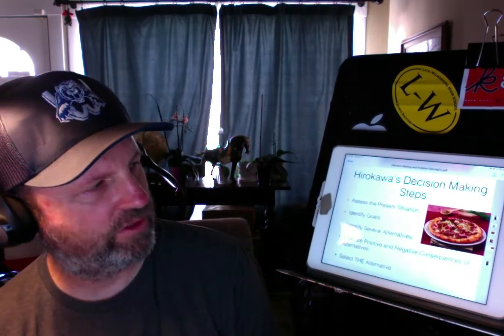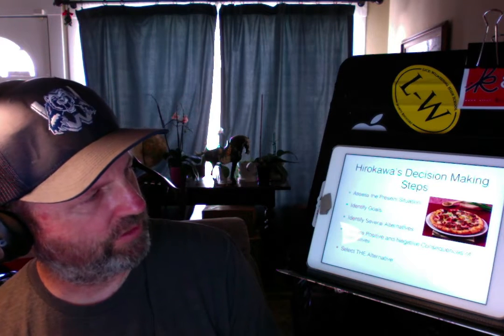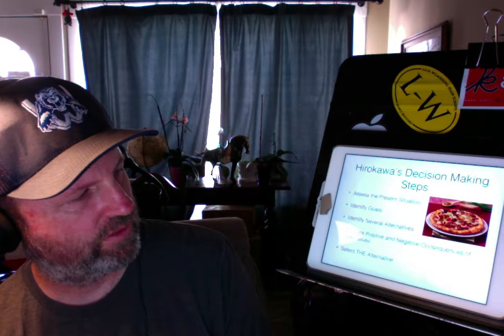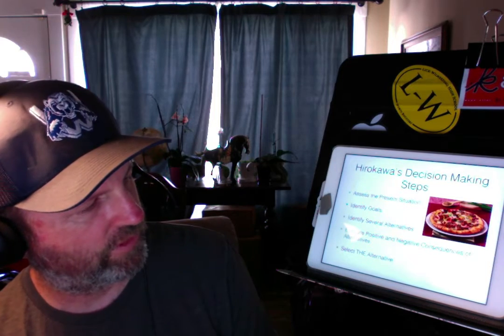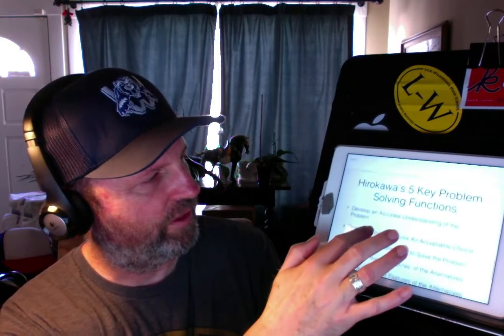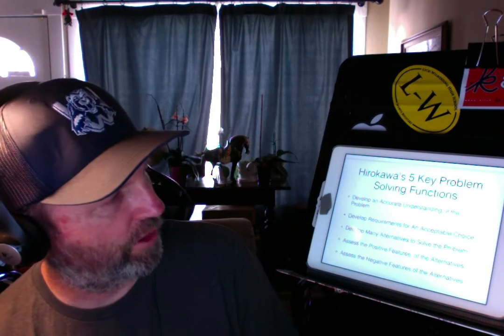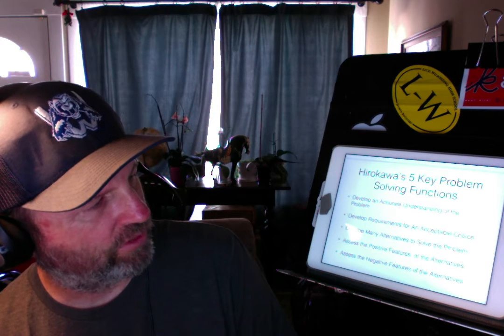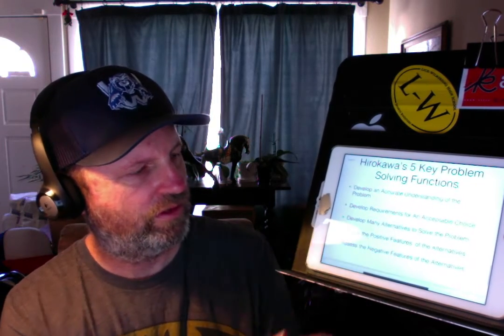Decision Making vs Problem Soving Movie on 4 14 20 at 4 29 PM